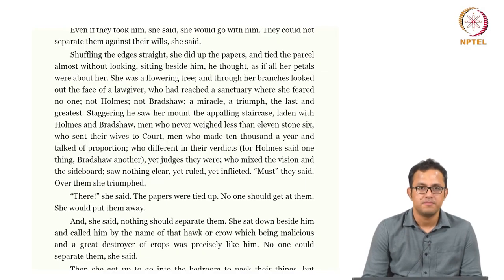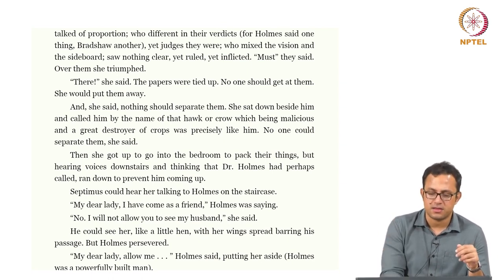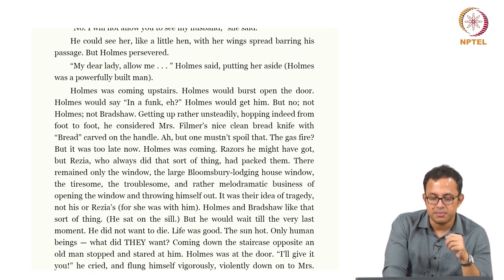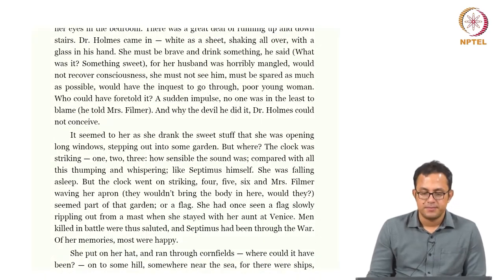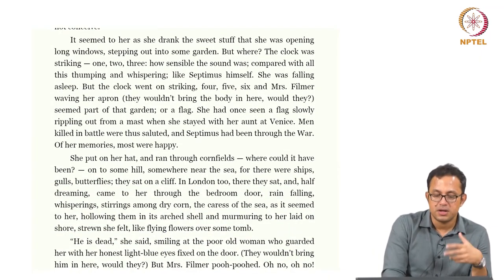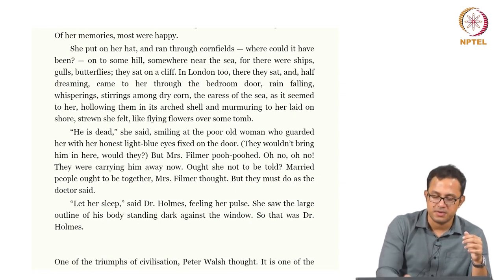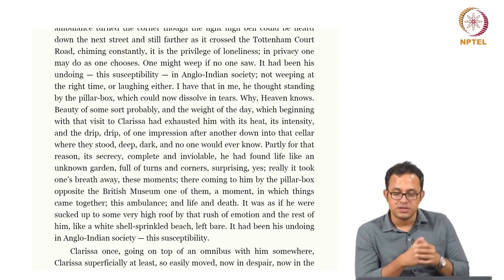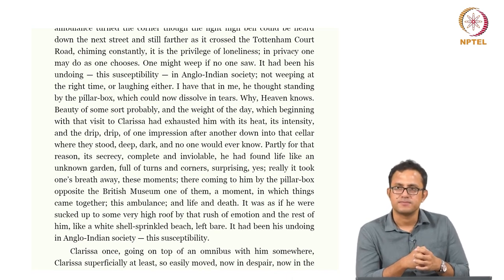Mrs. Dalloway - Part 9